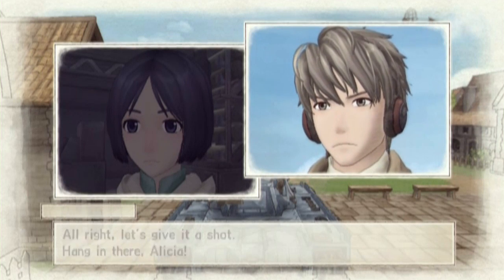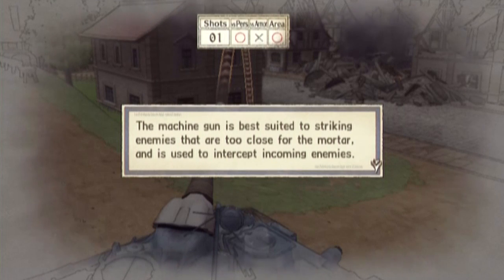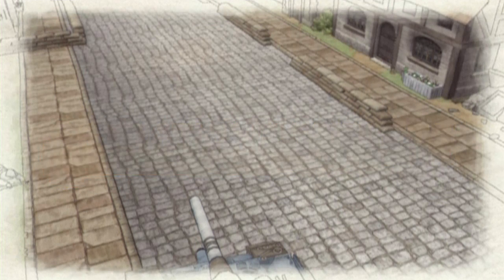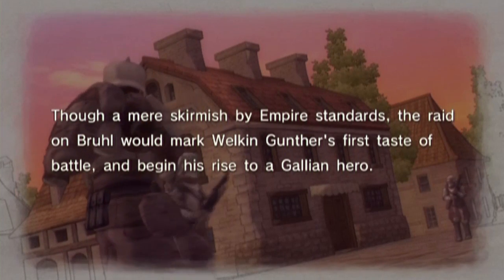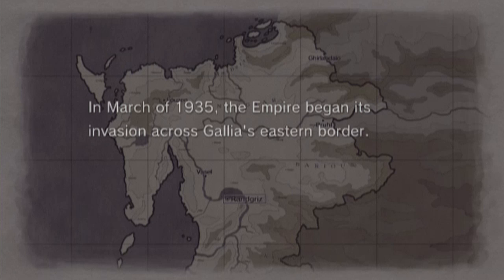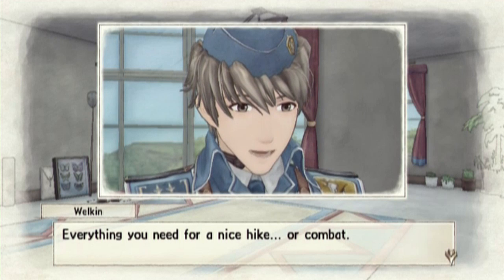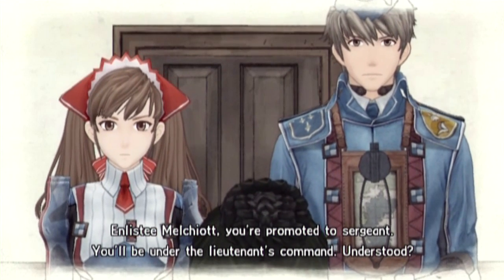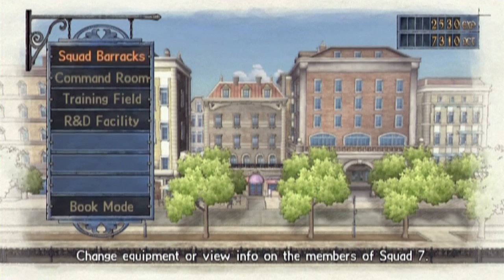Let's Play Valkyria Chronicles Pt. 4, Squad 7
Time to create the greatest military unit ever